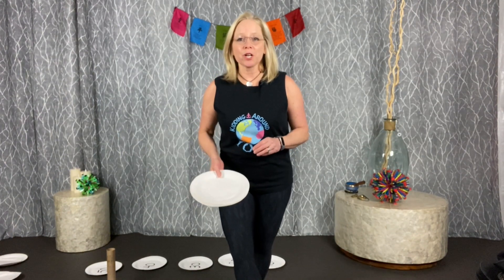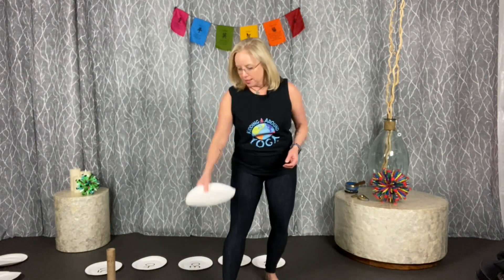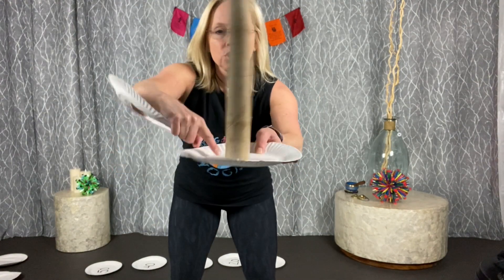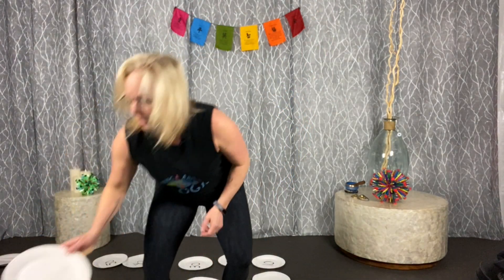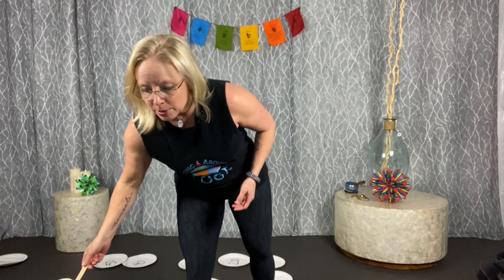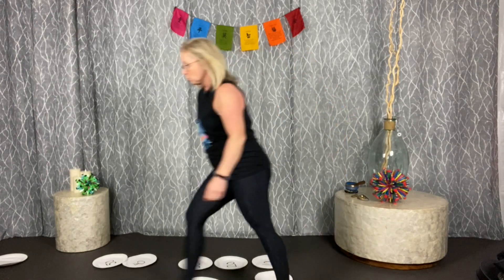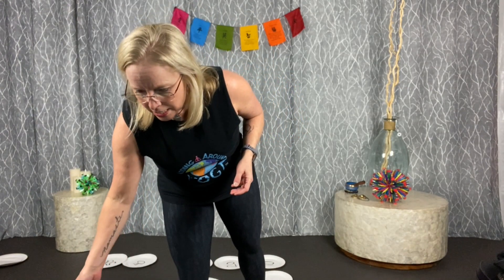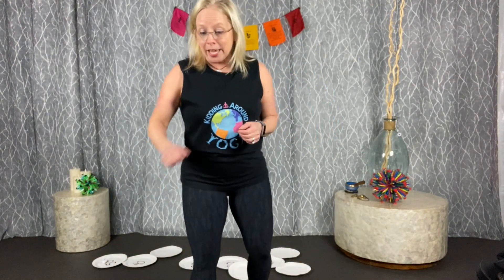Paper Plate Games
I purchased a pack of 100 paper plates for $1.79. Check out these 10 different games you can play! For more games like this you can play at home, check out my Mindful Fitness Club for Families course